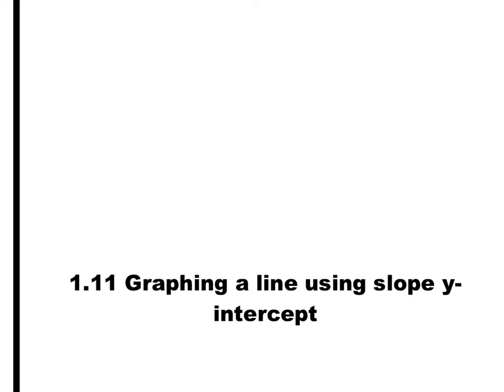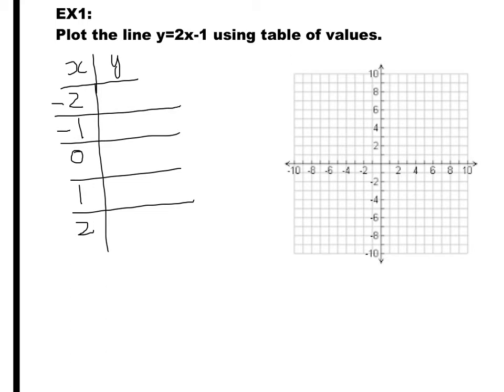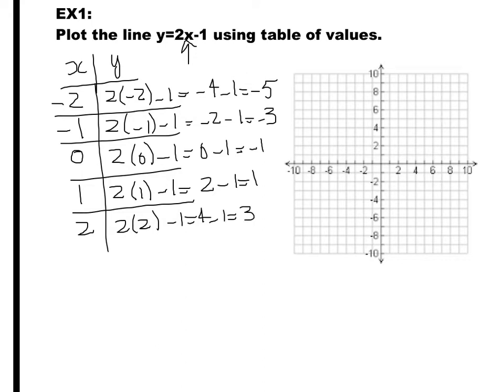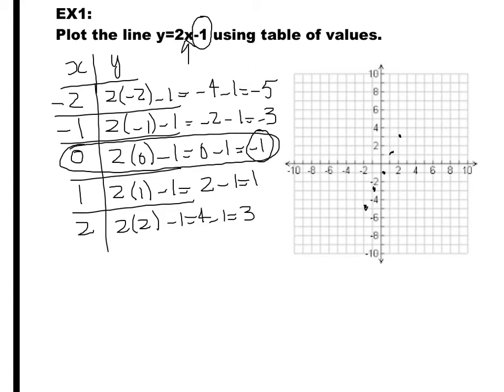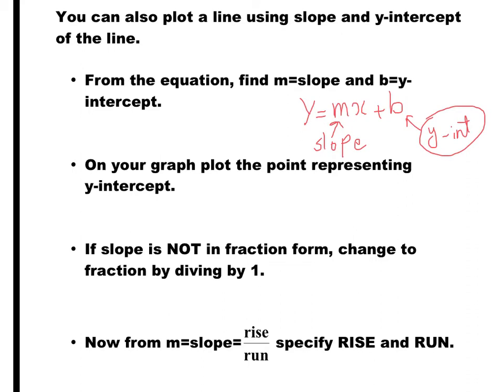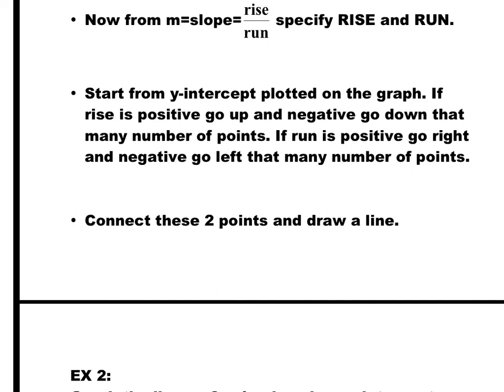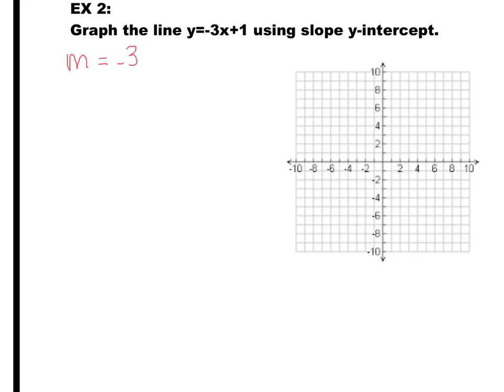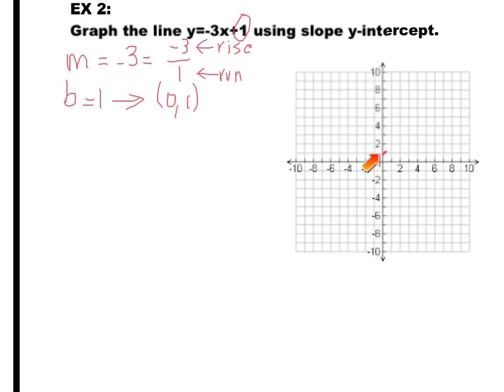Graphing a line using slope intercept